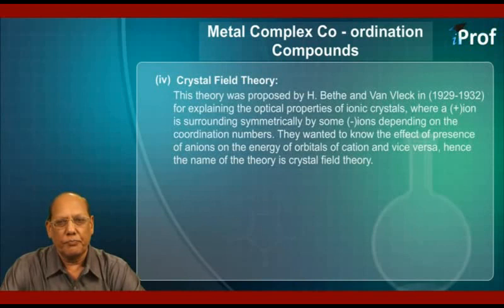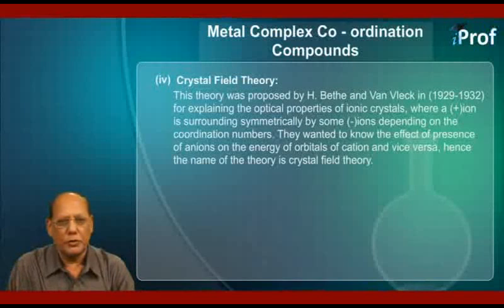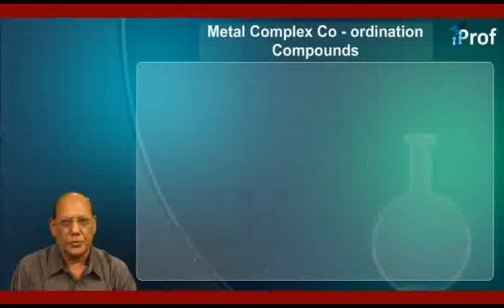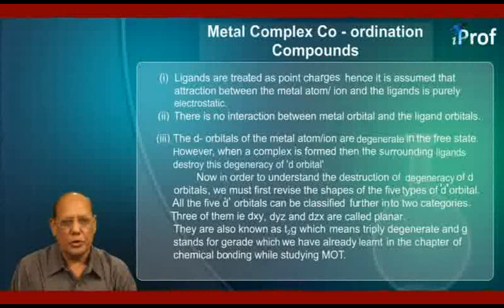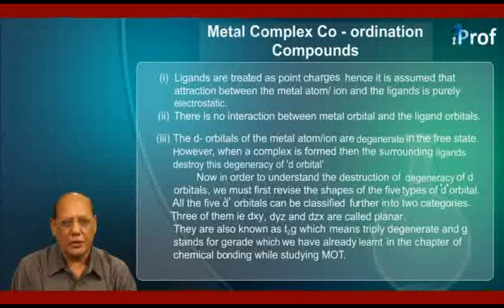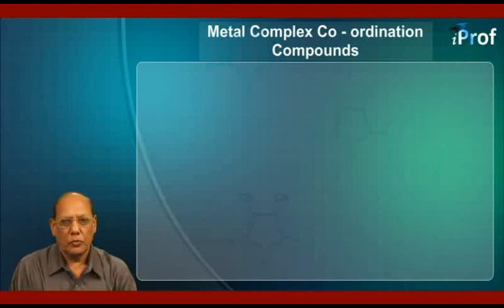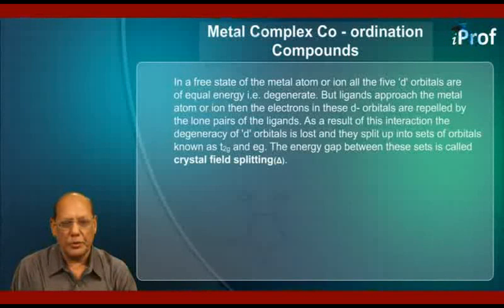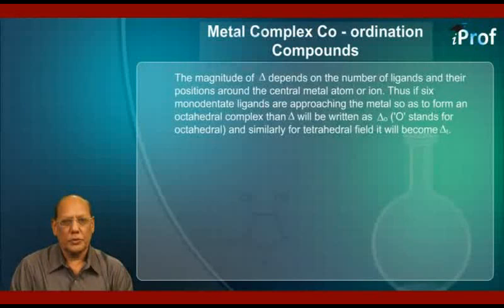CRYSTAL FIELD THEORY P1